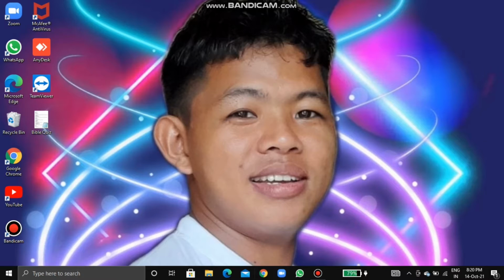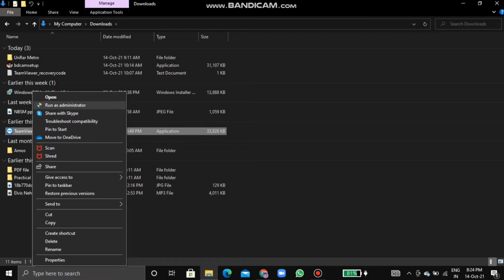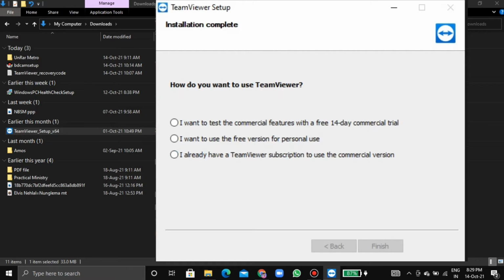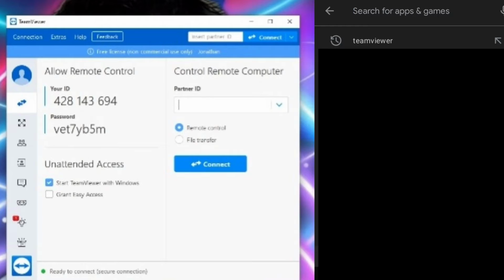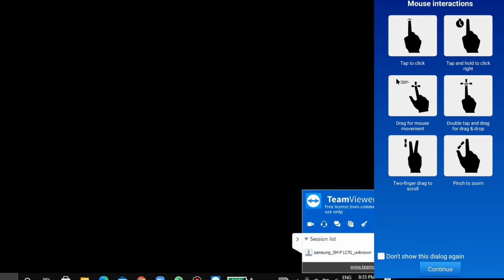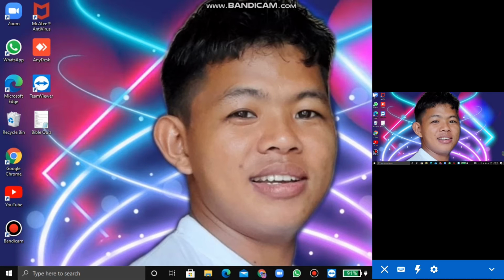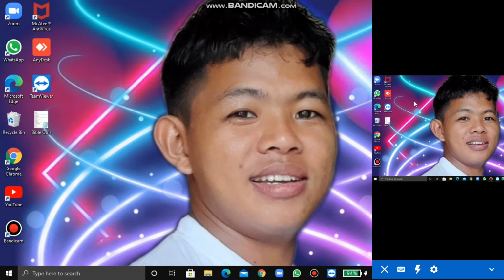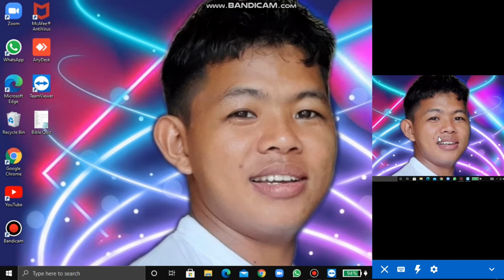How to control your laptop from mobile||Future Bright Videos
Teamviewer Remote control Download